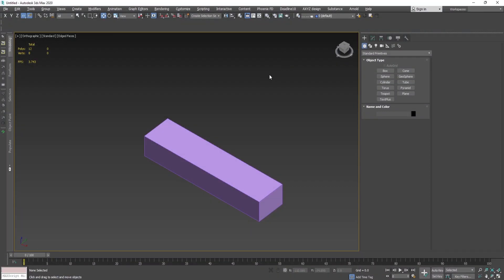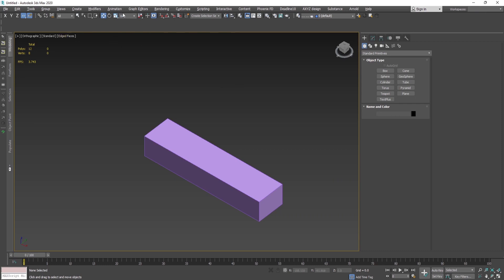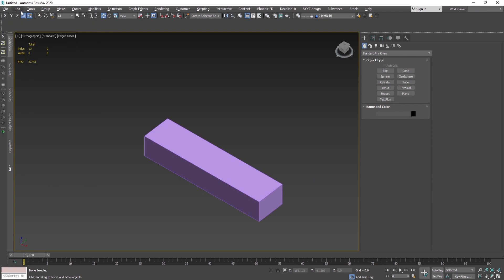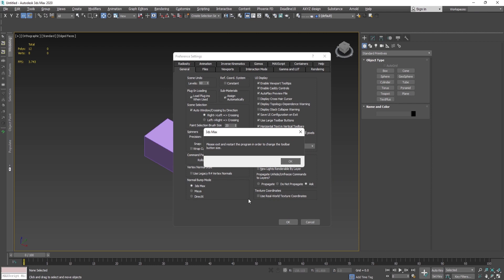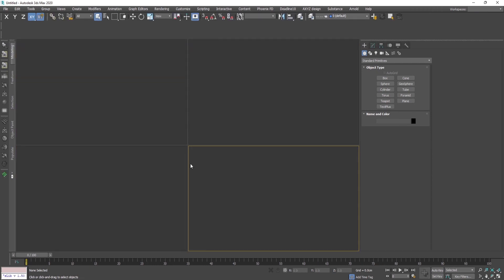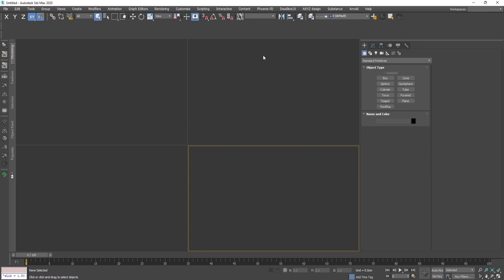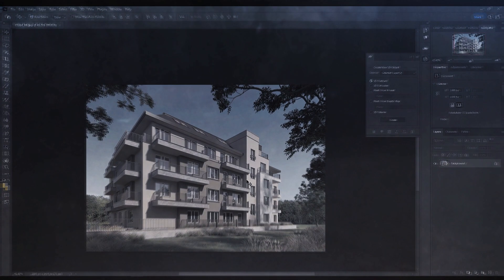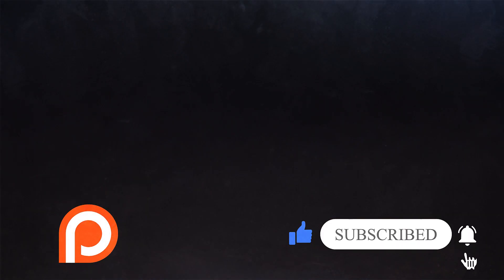🌀 Small Icons HOW, WHY To Set 3ds Max UI - Quick Easy Tip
🔥 Fast Tip for changing to compact icons. Switch User Interface. When could be useful?

⏱️ Timestamps:
00:00 - Intro
00:10 - User Interface - compact icons
01:31- Outro